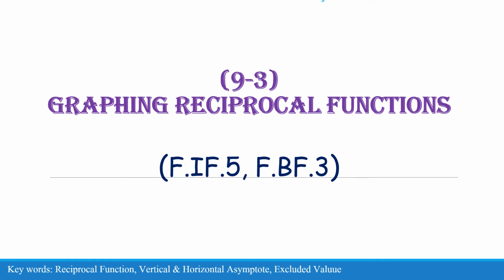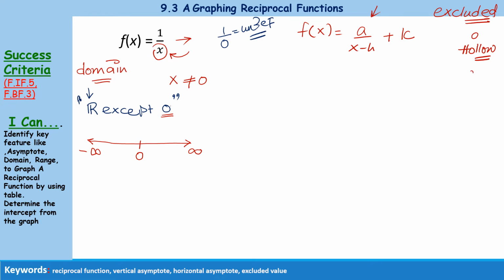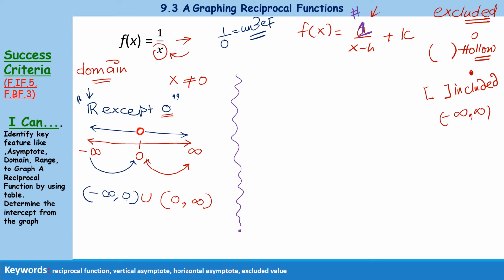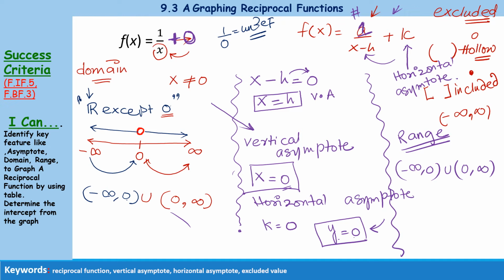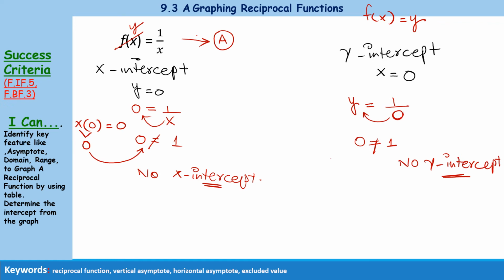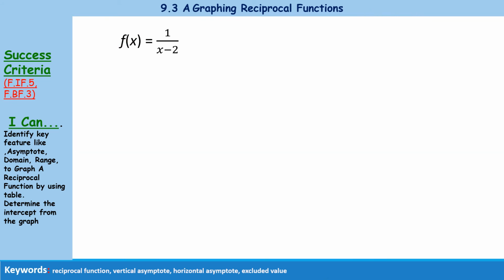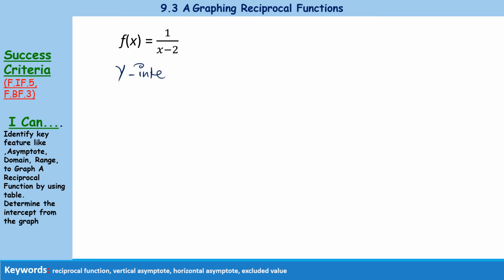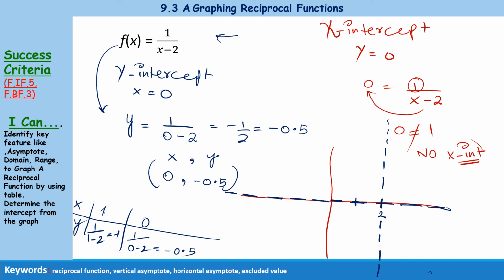Graphing Reciprocal Functions Part 2